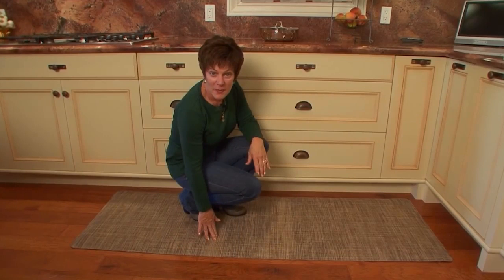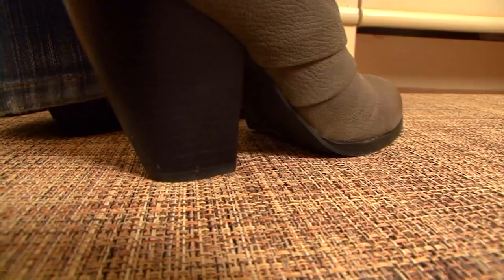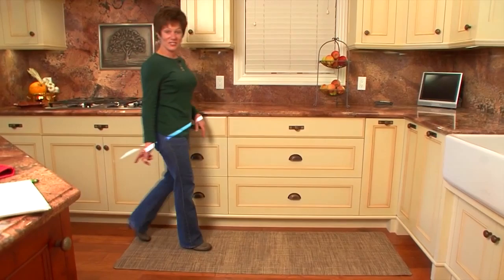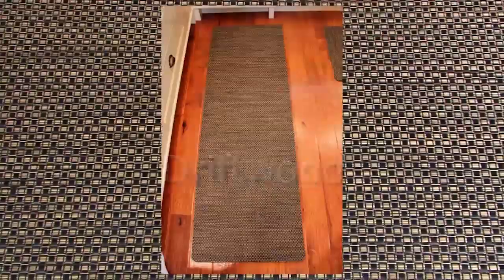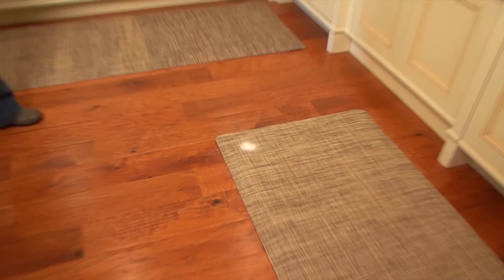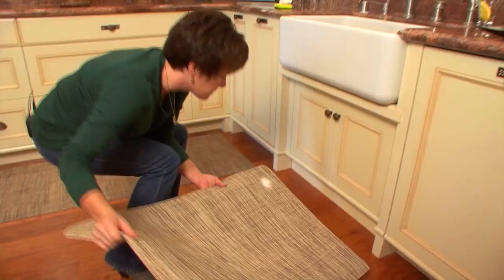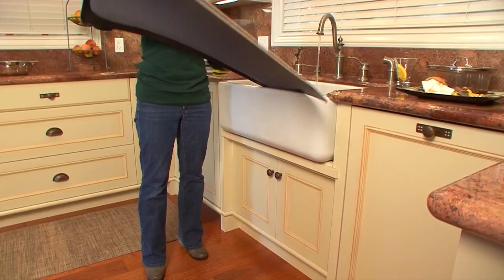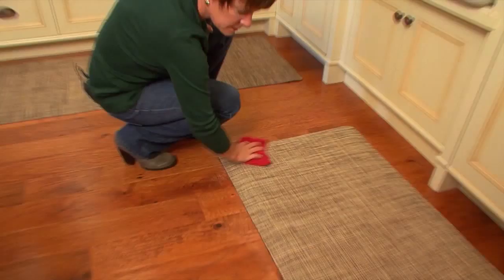Chef s Design Ultra Comfort Mats